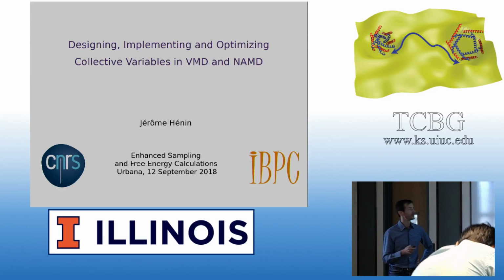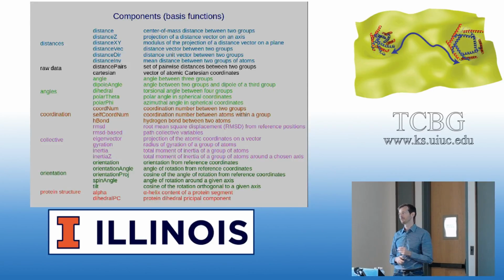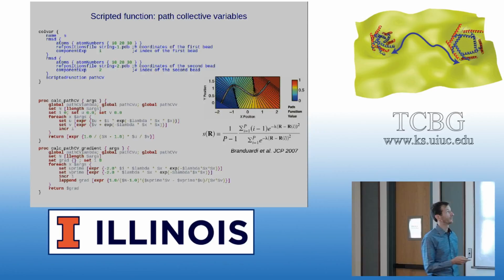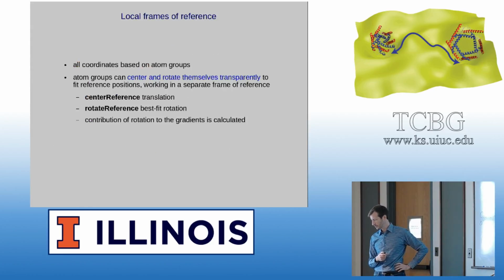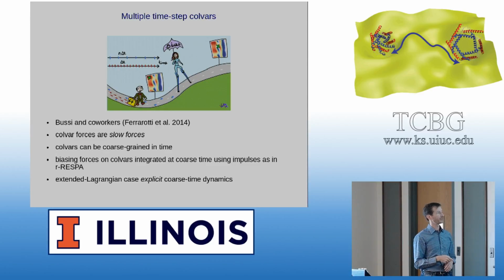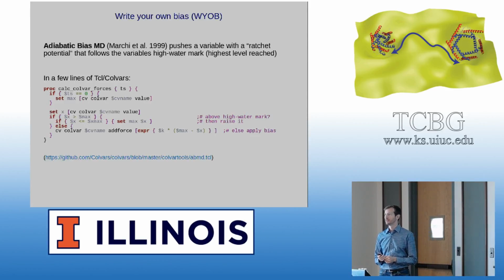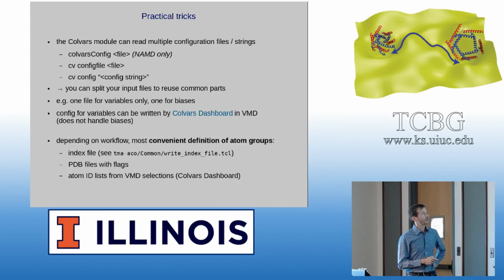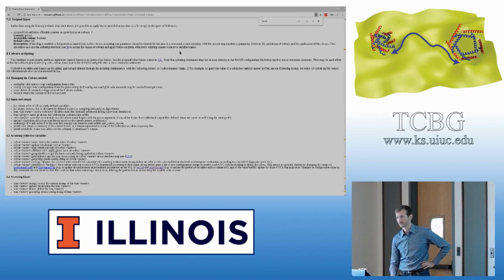TCBG UIUC Live Stream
Designing, Implementing and Optimizing Collective Variables in VMD and NAMD, Jérôme Hénin - Computational Biophysics Workshop - Urbana, Illinois, September 10-14, 2018